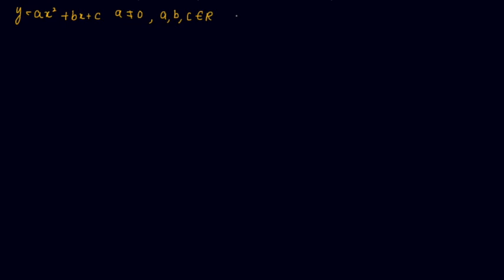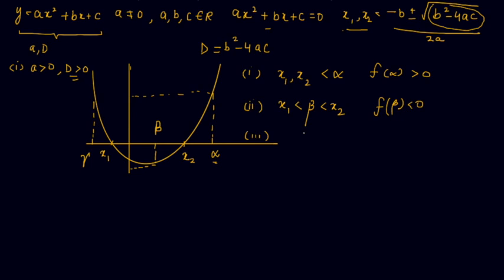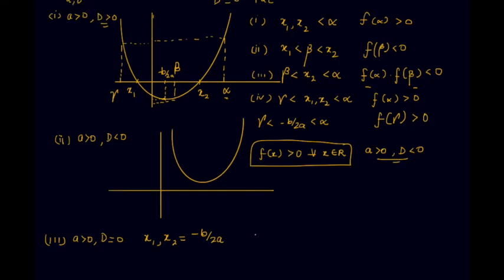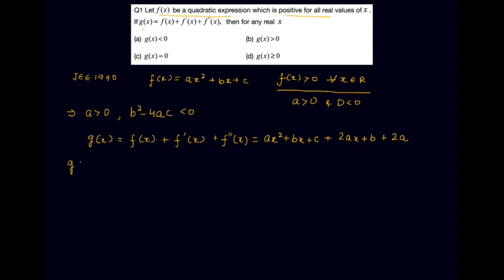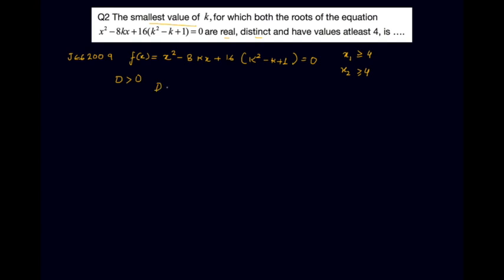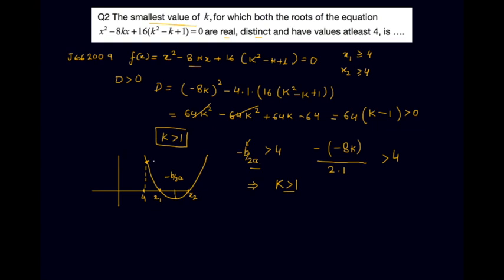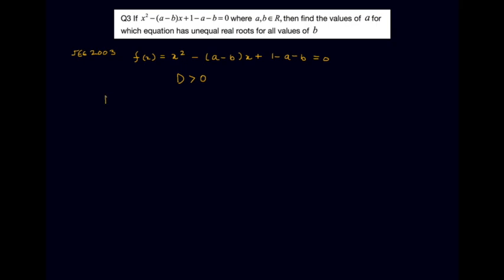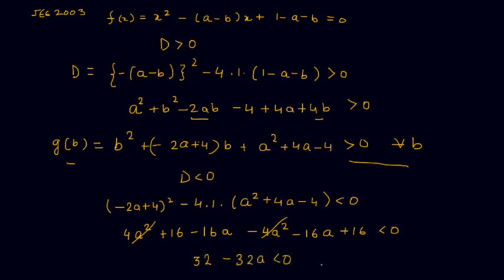IIT Mains Topic: Graphical Interpretation of Quadratic Equation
to start the fun-filled journey of learning with your friends. Get daily challenging problems selected as well as prepared by us from best resources. Compete with your friends on challenge task posted by us. Help and get help on doubts.